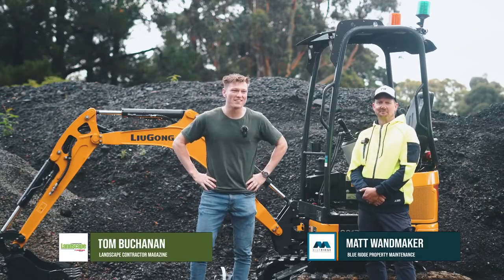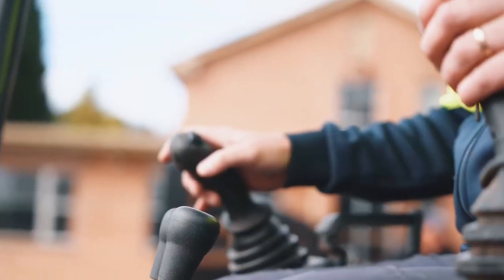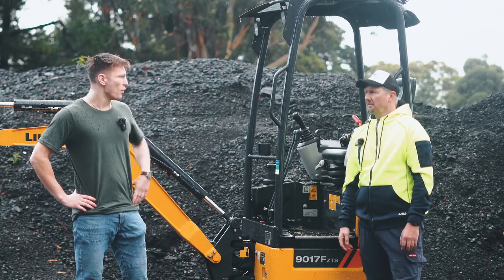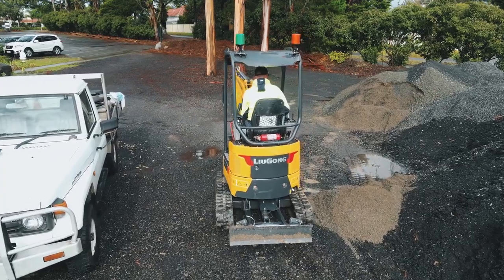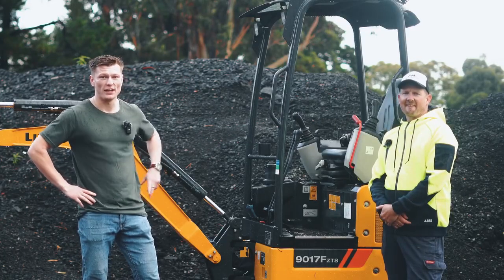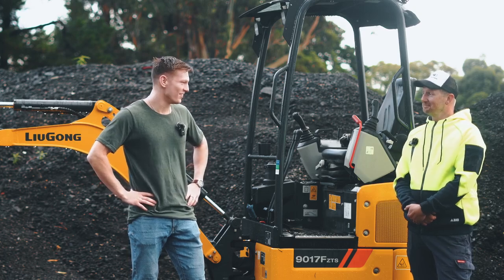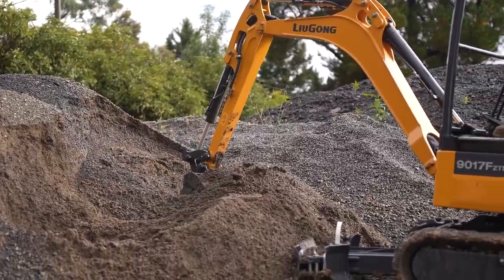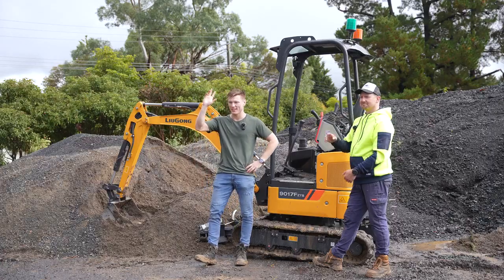9017 Landscape Contractor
Discover the Power of the Mini LiuGong 9017F ZTS 💪🏻

Join us as Landscape Contractor Magazine takes an in-depth look at LiuGong Australia’s latest addition to our F series – the 9017F ZTS excavator. This compact, zero-tail swing excavator is designed for versatility and efficiency, making it the perfect choice for various job site challenges.

In this video, Landscape Contrator explores the features and capabilities that have made our 9017F ZTS a standout in its class. From its flexible performance to its ability to handle multiple tasks with ease, see why this small excavator is becoming a favourite among professionals.